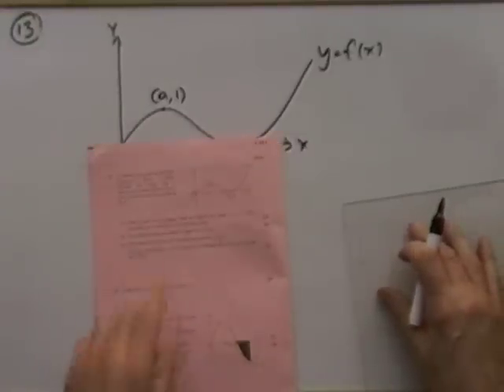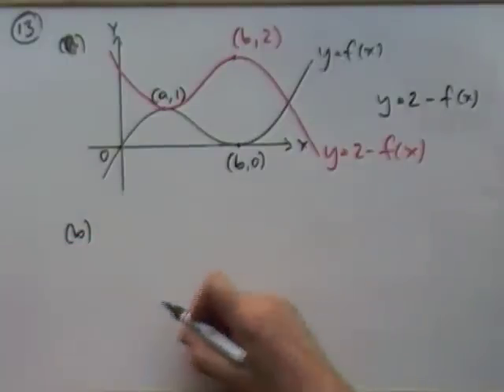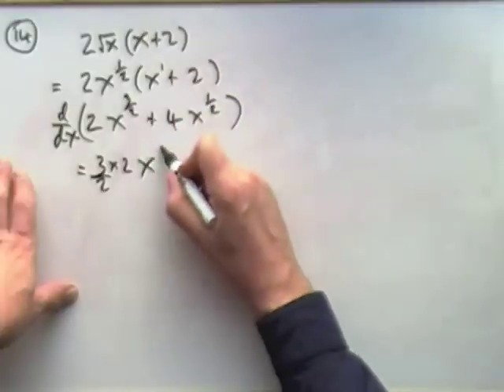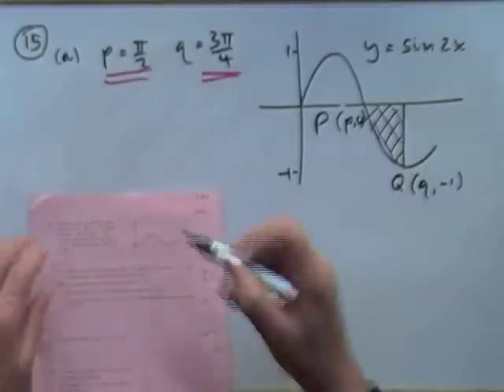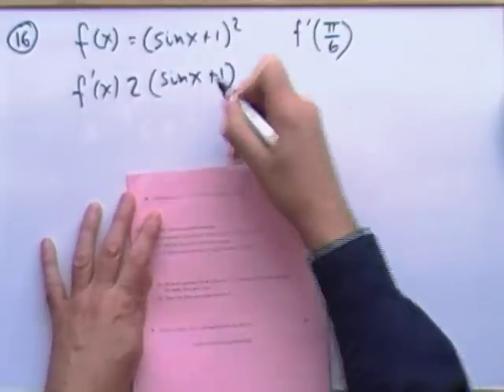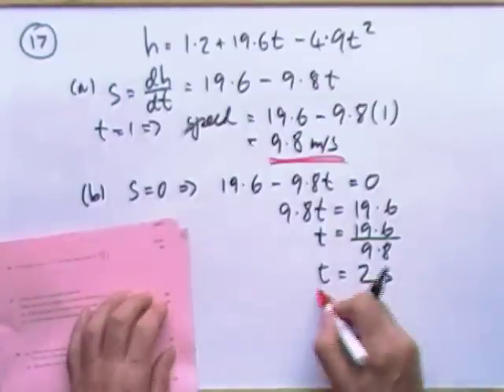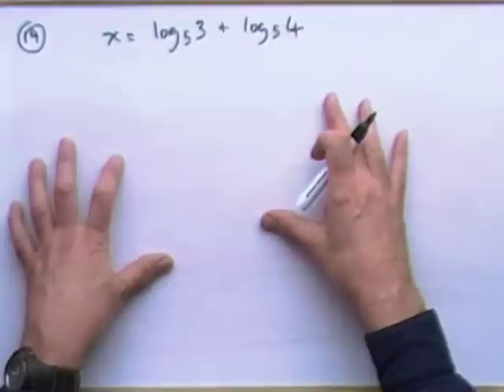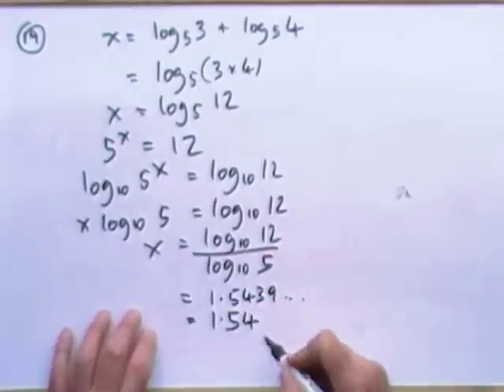1998 SQA Higher Maths paper 1: 13 to 19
13.  transformation
14.  diferentiate indices
15.  area under trig graph
16.  chain rule with trig
17.  distance and speed
18.  double angle equation
19. log equation